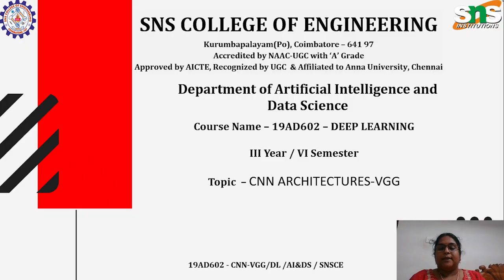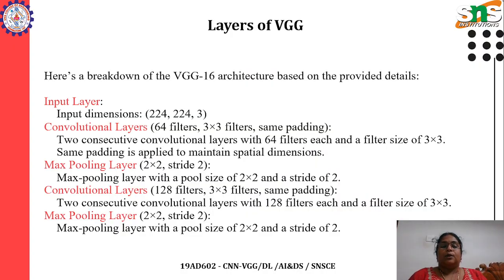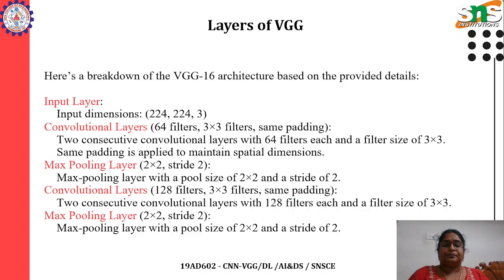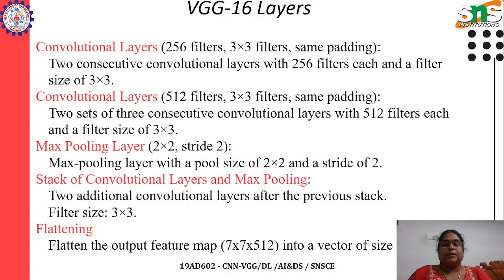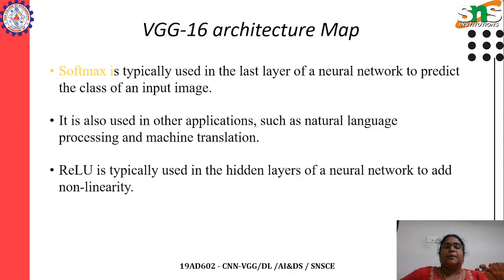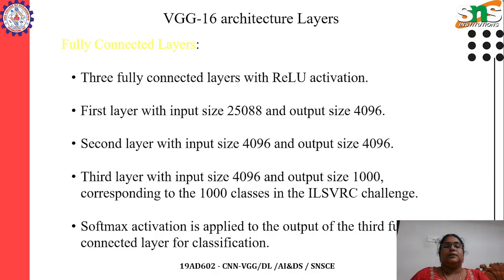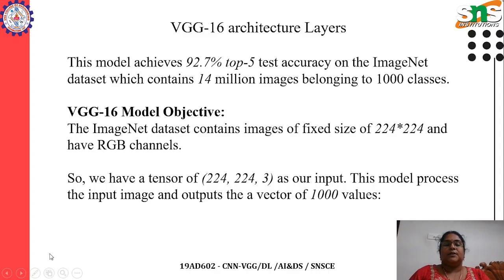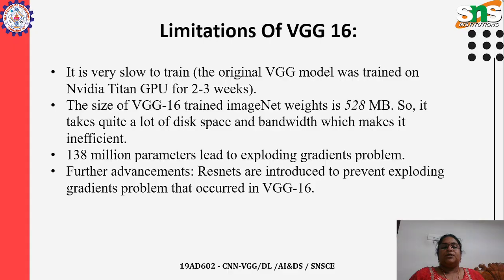VGG NET|DEEP LEARNING|SNS INSTITUTIONS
VGGNet is a powerful and widely used Convolutional Neural Network (CNN) architecture in deep learning, known for its simple and uniform design using small 3x3 filters and deep layers. In this video, we’ll explore the key features of VGGNet, including the differences between VGG16 and VGG19, its architecture, advantages, limitations, and how it’s applied in computer vision tasks like image classification and object detection. Whether you're a beginner or an AI enthusiast, this video will give you a clear and concise understanding of VGGNet and its role in modern deep learning.